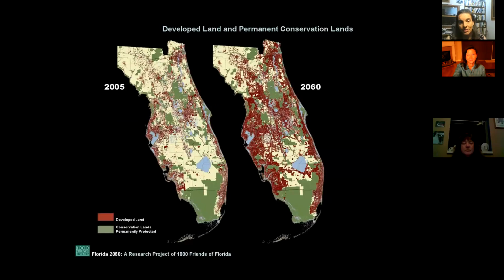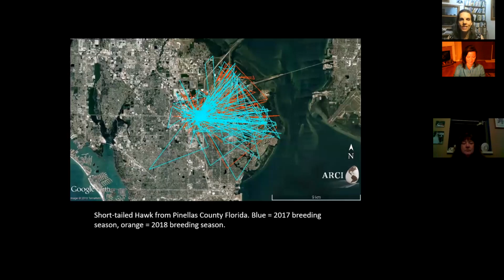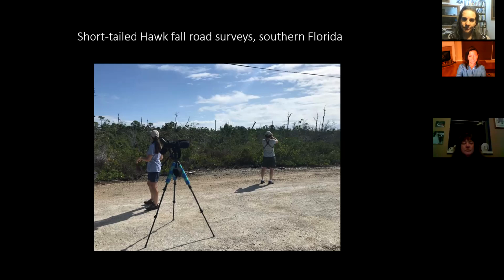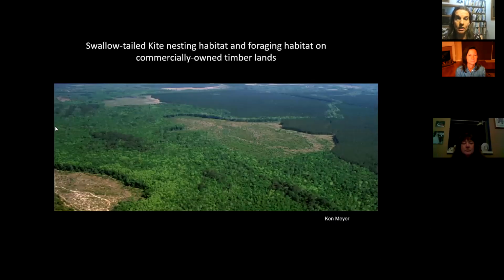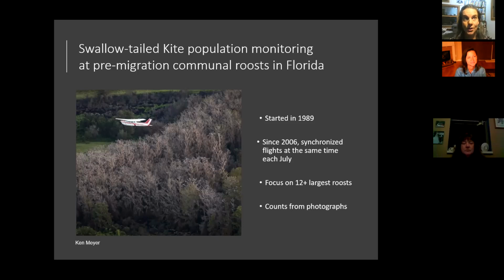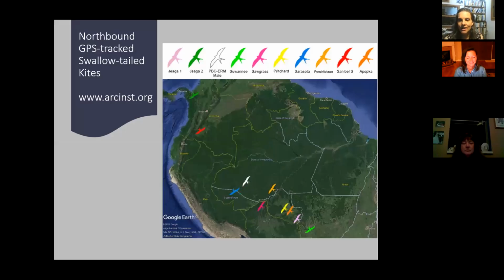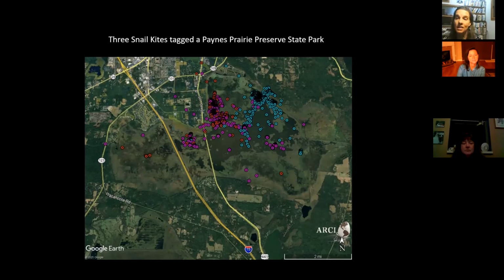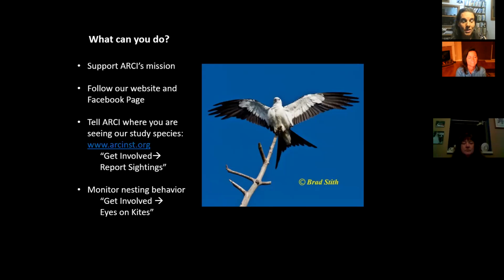March Program Short-tailed Hawks, Swallow-tailed Kites, and Snail Kites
Gina Kent is a Senior Conservation Scientist with the Avian Research and Conservation Institute. She will share details on tracking and migration and update you on the latest research for Short-tailed Hawks, Swallow-tailed Kites, and Snail Kites.